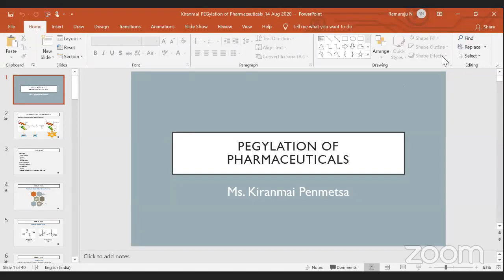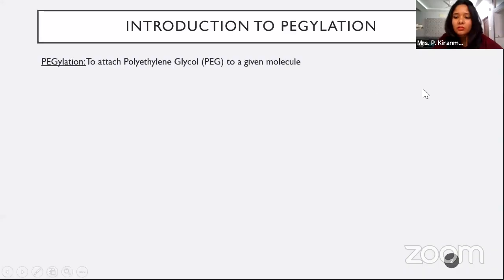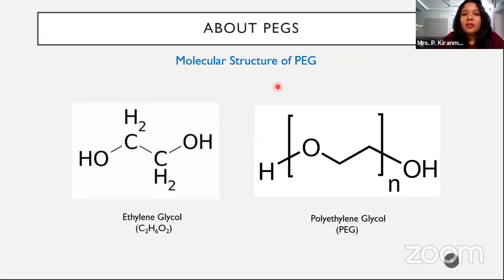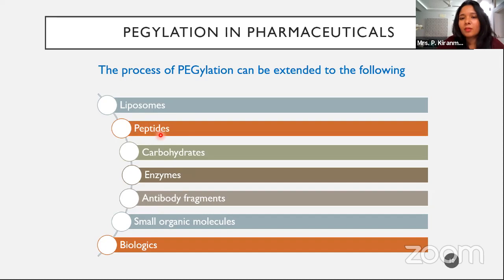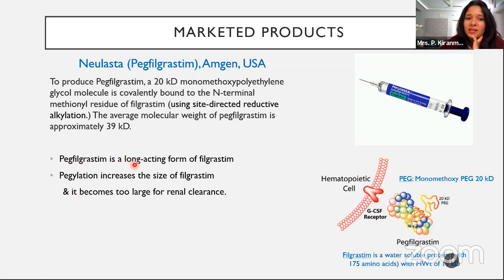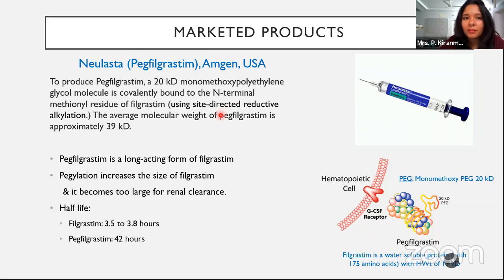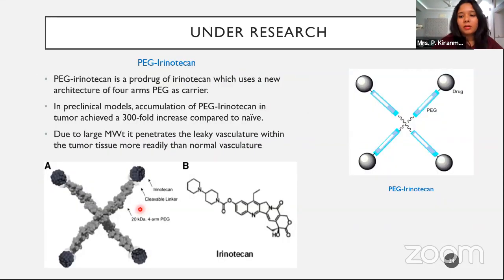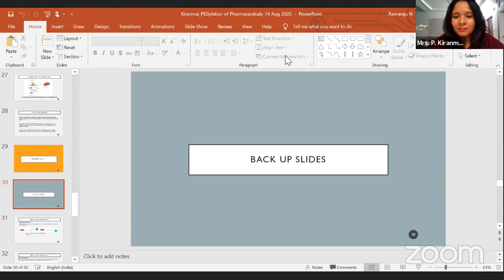PEGylation of Pharmaceuticals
Mrs. P. Kiranmai